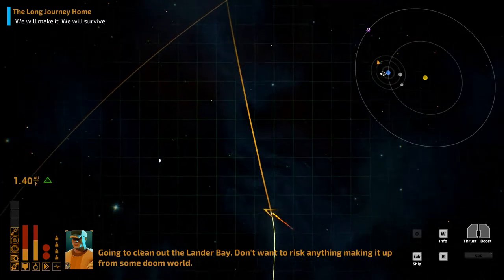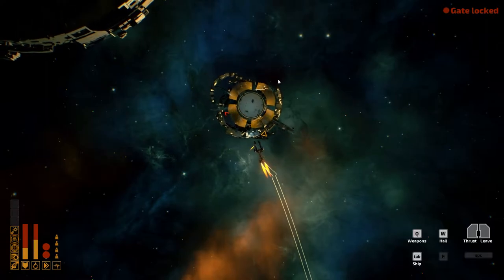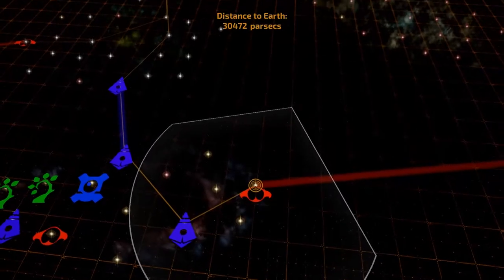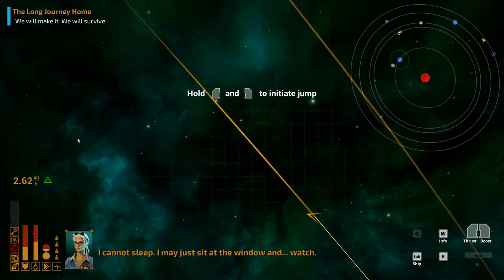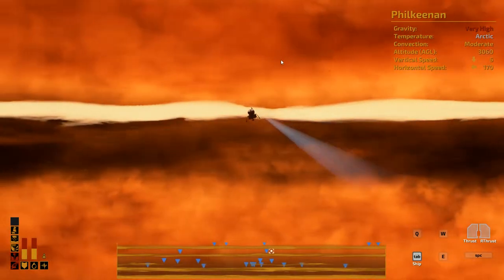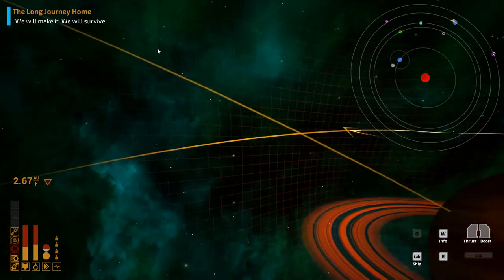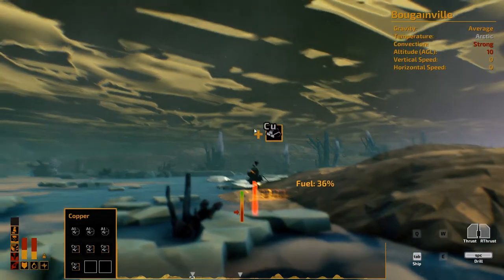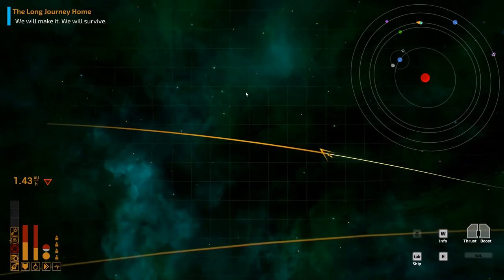Let's Play The Long Journey Home | episode 15 - Bug Spray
Welcome to The Long Journey Home, a strategy RPG by Daedalic Studio West that focuses on a small ship with 4 crew, who happen to get stuck far away from earth after a test goes horribly wrong. It's up to you to manage the resources, land on planets to refill, and interact with alien races, all with one goal : get back home. The game is due for release on May 30th.